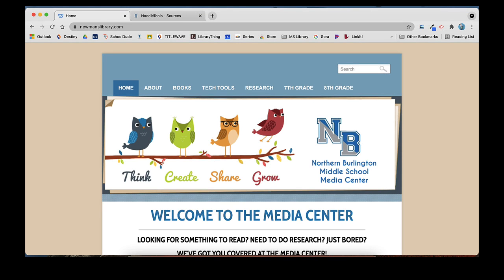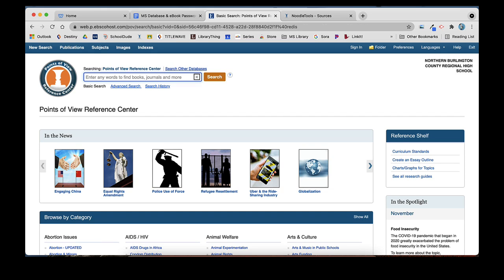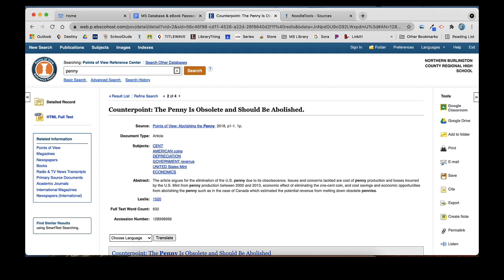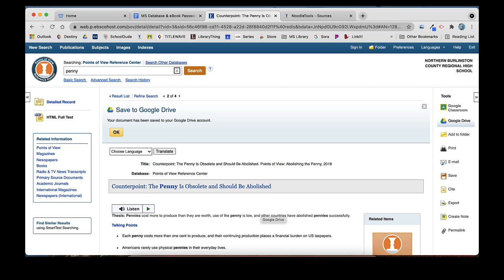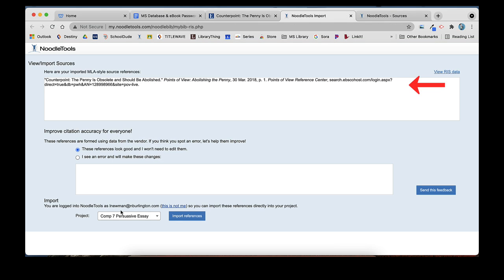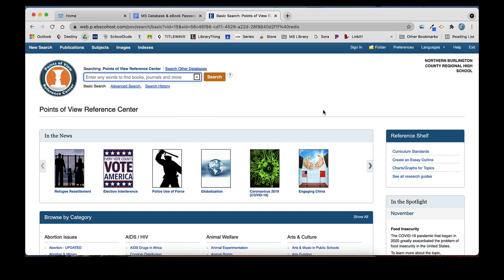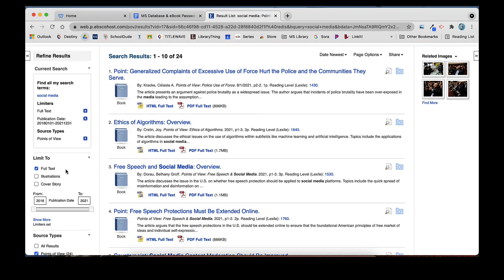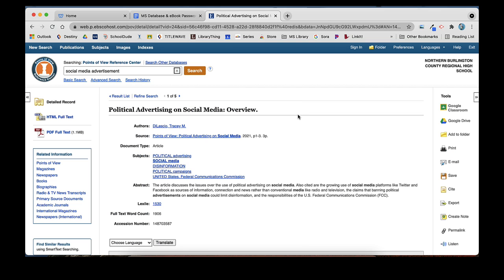Using Ebscohost Points of View Database